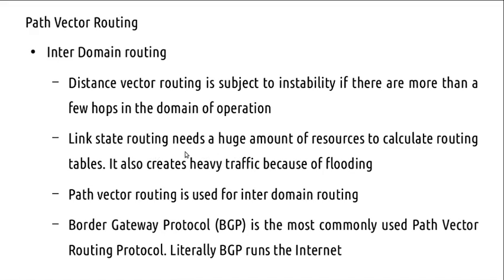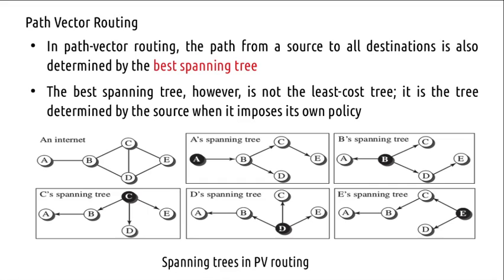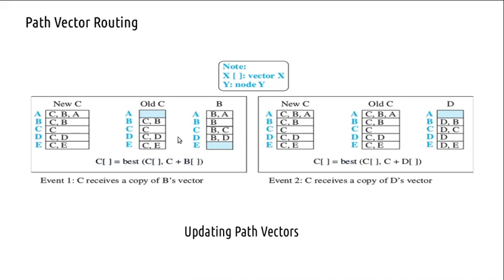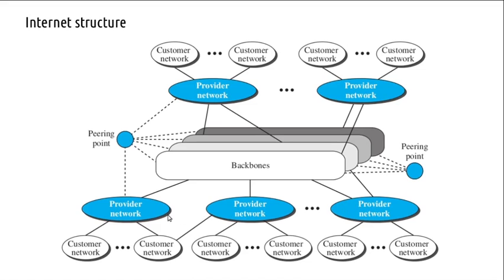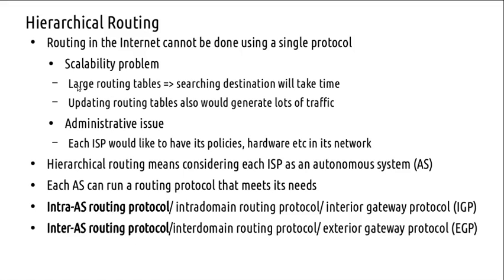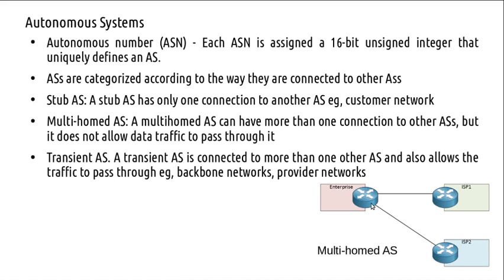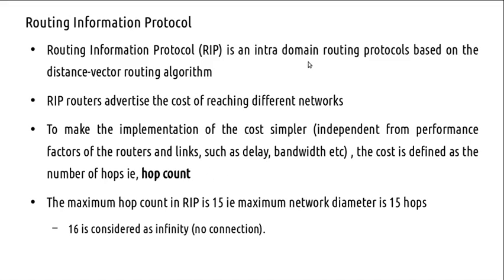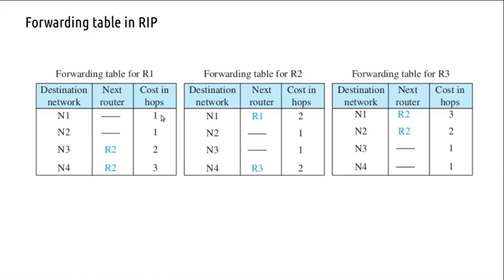Network layer (Routing 4) - Nov 9 class